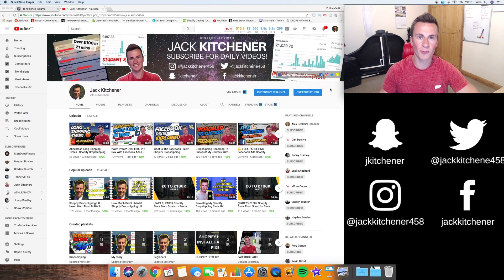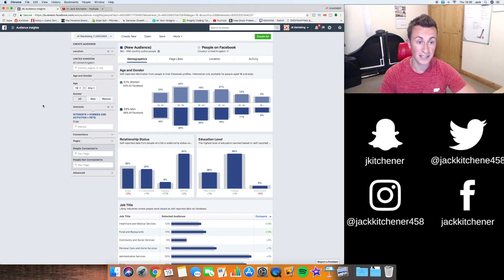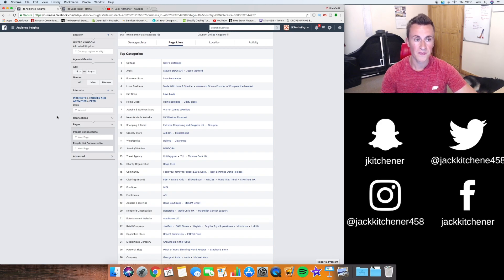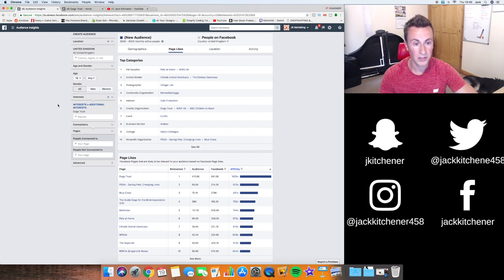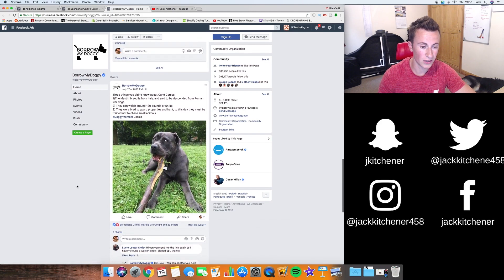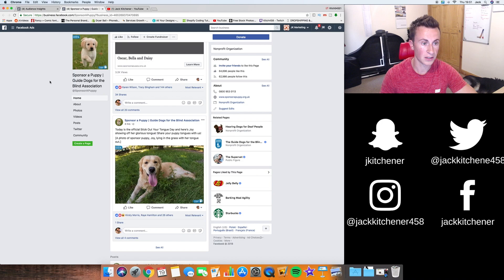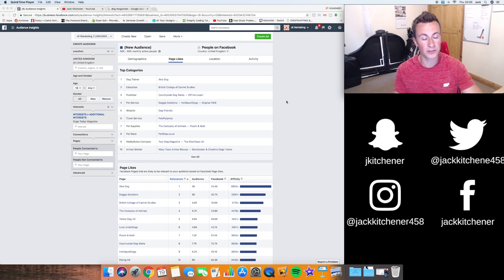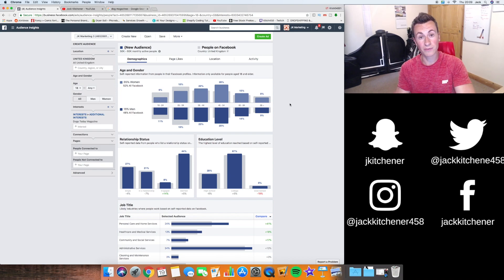Facebook Ads 2018 - How To Pick Interests | Shopify Dropshipping